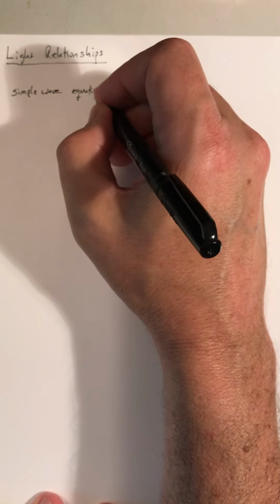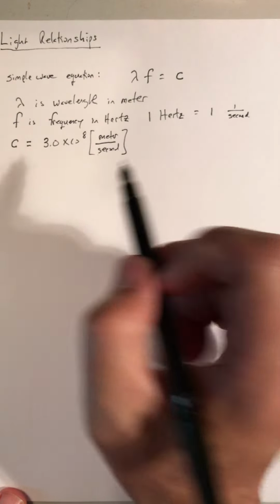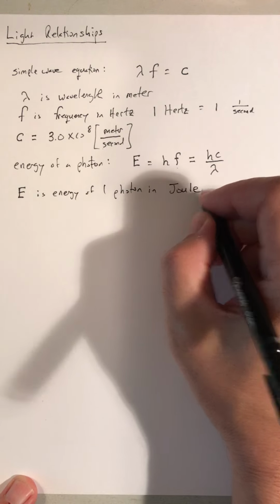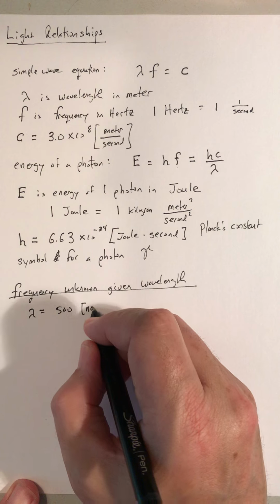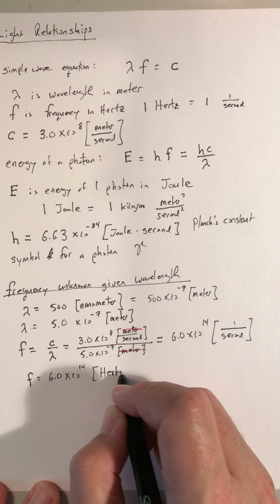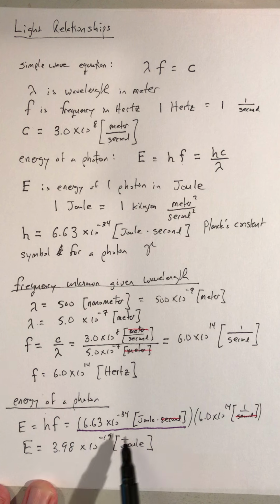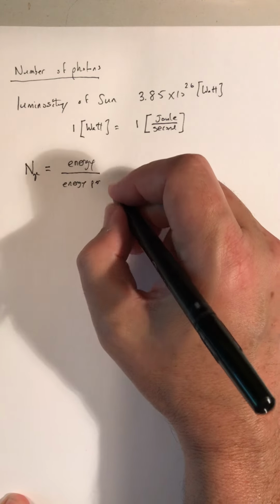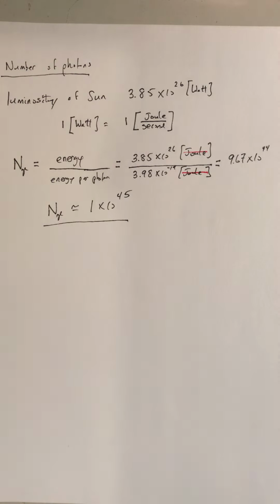Example: Light Relationships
Relationships for light are reviewed including the simple wave equation which states that the wavelength times frequency for different kinds of light equals the speed of light and the relationship between the frequency of light and the energy carried by a photon. These are applied in examples.